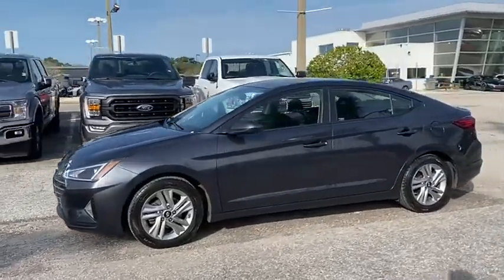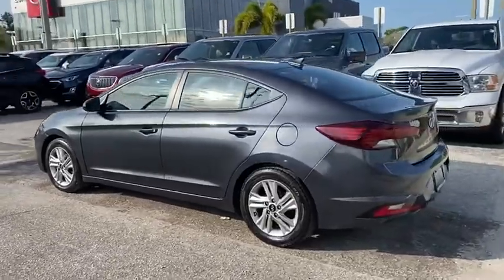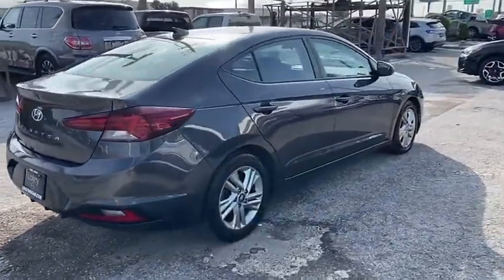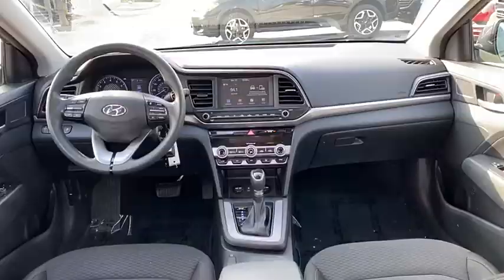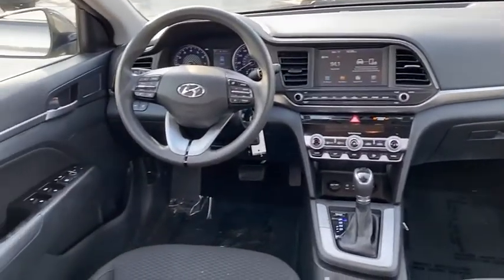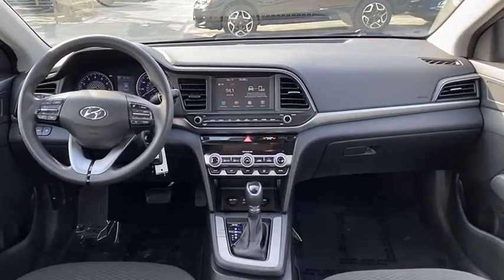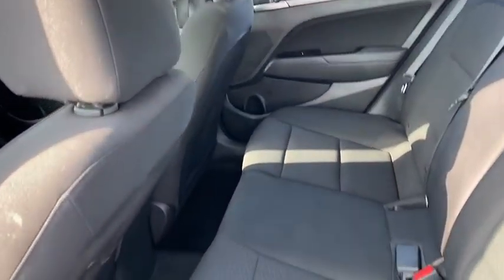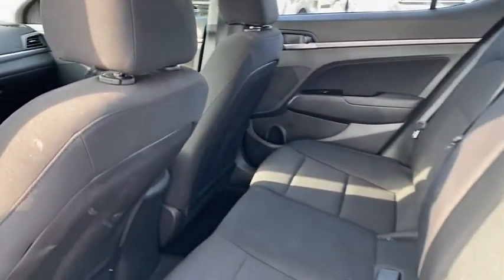2020 Hyundai Elantra Clearwater FL NP571879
2020 Hyundai Elantra SEL

Lokey Nissan
27758 U.S. HWY 19 NORTH

Recent Arrival!Portofino Gray 2020 Hyundai Elantra SEL FWD IVT 2.0L 4-Cylinder DOHC 16V30/40 City/Highway MPG We want your trade in and we are willing to pay top dollar to get it!!!Home of the Lifetime Free Oil Changes! Family owned for over 70 years we are your volume dealer in Clearwater Florida. With over 600 used vehicles in stock, why shop anywhere else? Call now and ask to speak with our Award Winning Sales Team for more information on the vehicle shown in this listing.Call now and ask to speak with our Award Winning Sales Team for more information on the vehicle shown in this listing.. Pricing is plus tag, tax, dealer doc fees and title fees. See dealer for details.